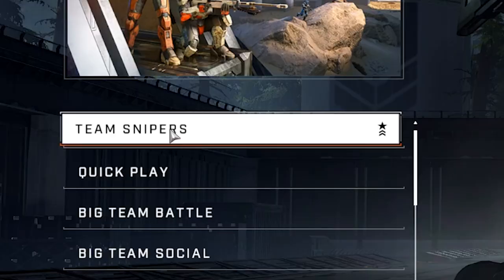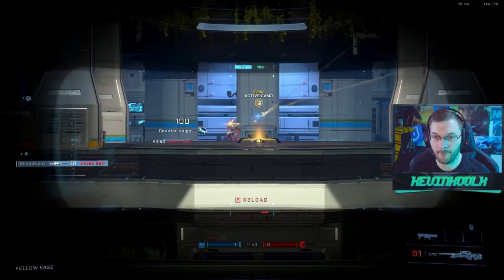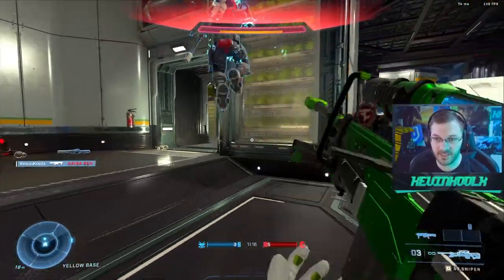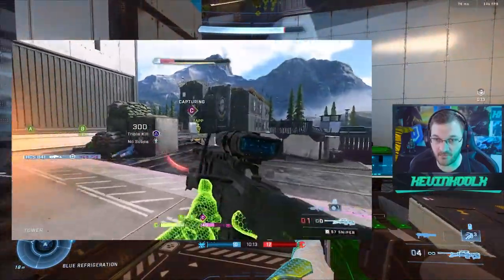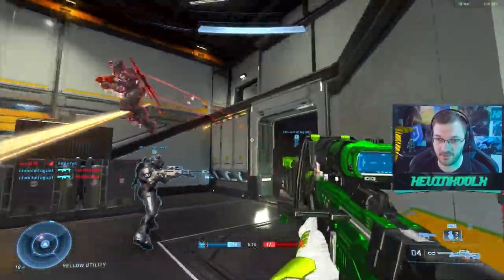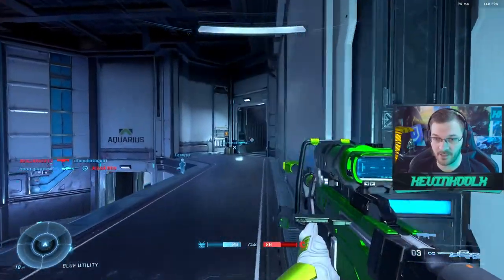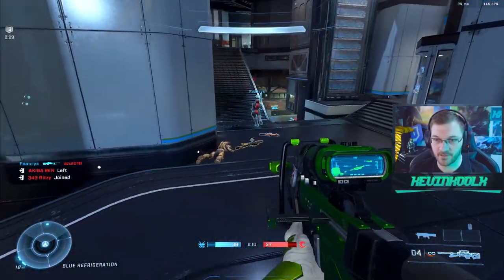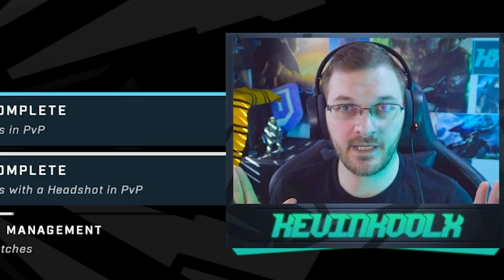Halo Infinite Sniper Rifle Buff Completely Changes This Mode!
Halo Infinite Sniper Rifle Buff Plays Great in this Classic Gamemode!